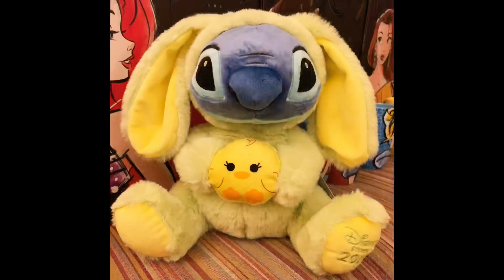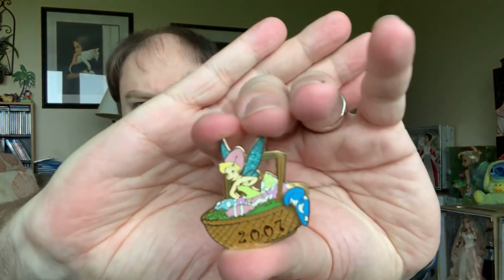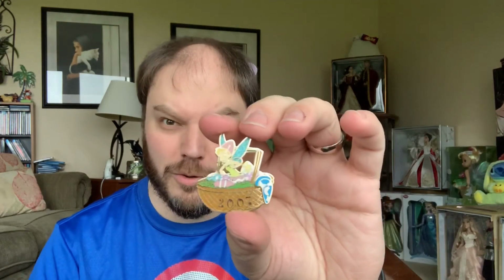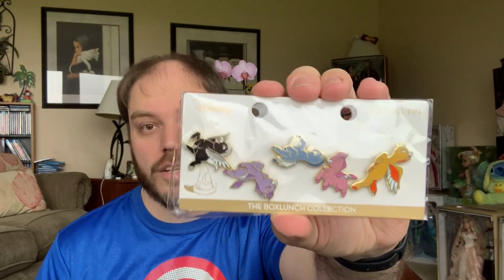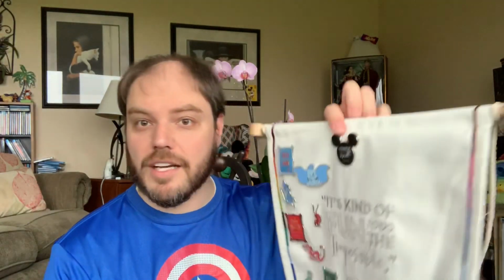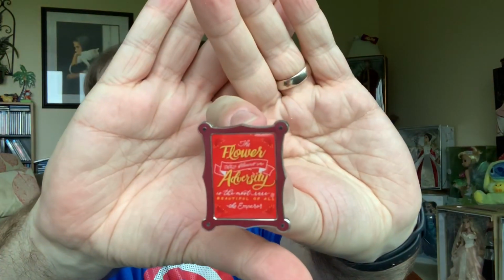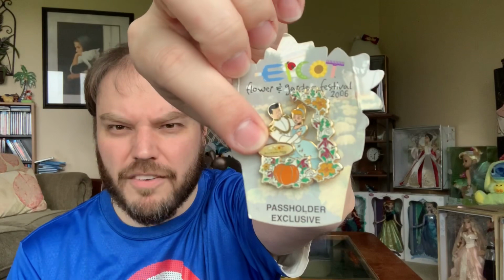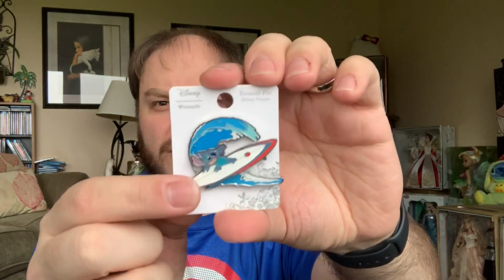Easter Disney Pin Tag!!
Hey disney fans!!  I was tagged by CinderAliLoves Disney to do this Easter pin tag video!